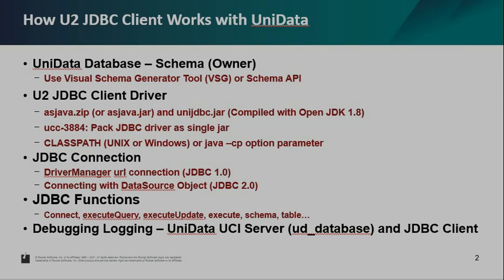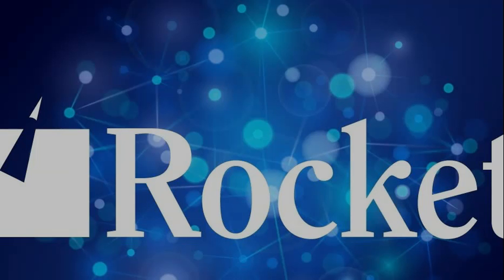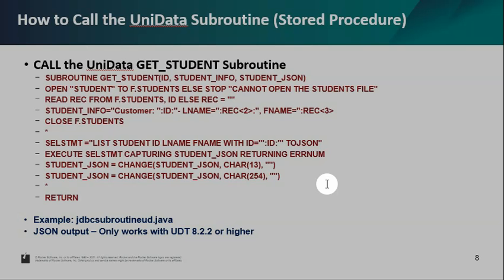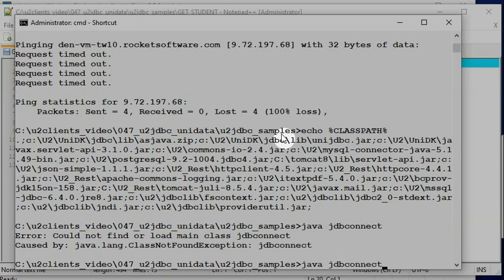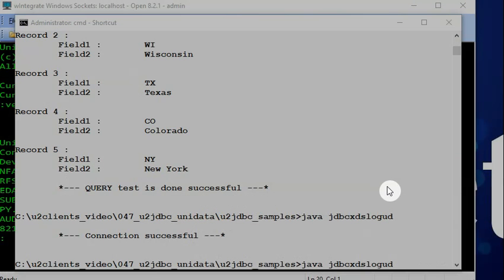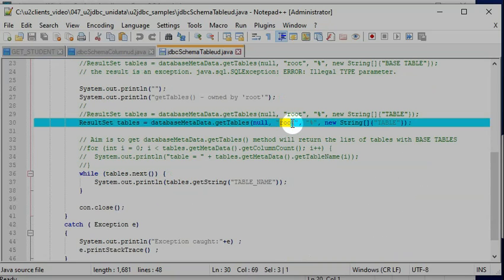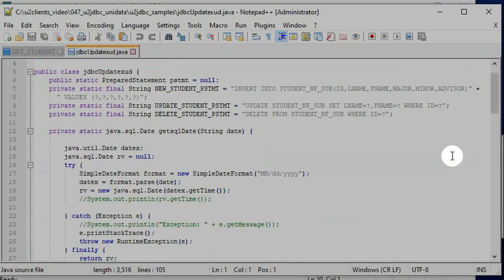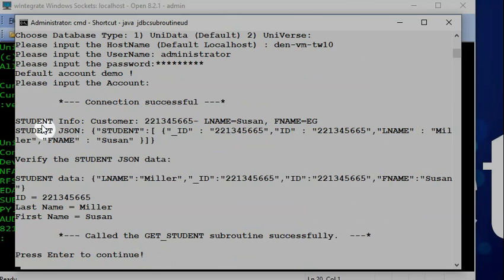How U2 JDBC Client Works with UniData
How to set up U2 SSL testing environment with a self-signed certificate using the U2 SSL Setup Tool